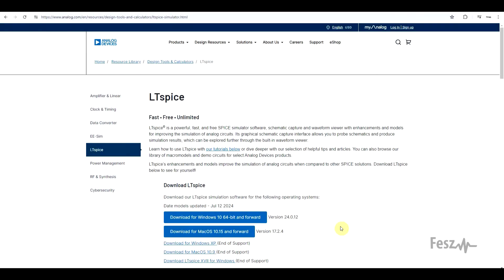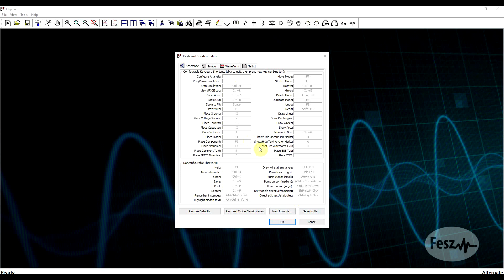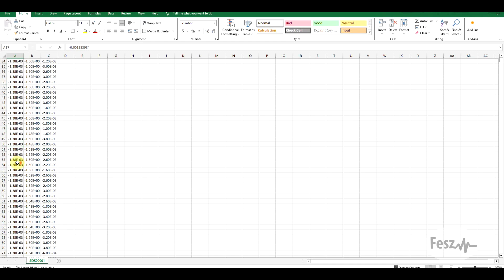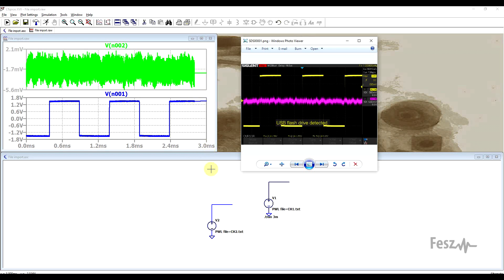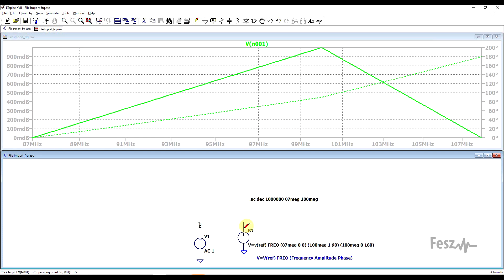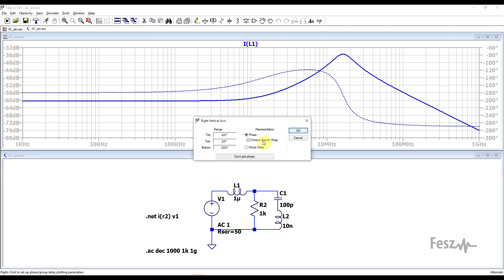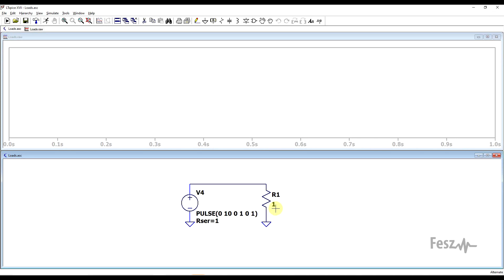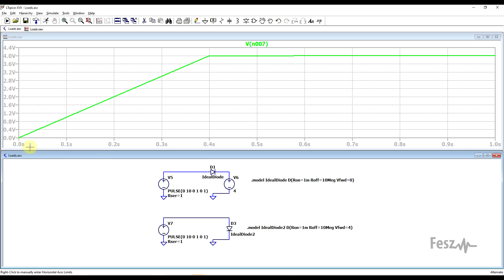LTspice tutorial - MORE Tips and Tricks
#230 In this video I look at some tips and tricks related to LTspice. I first analyze the latest version and the user interface; then I look at how real measurement can be imported into the simulator - both direct measurements as well as spectrums; I analyze how the plot window can be changed in an AC simulation to better reflect the measured values and finally I look at how a load can be defined - either constant resistance, current, voltage or power.